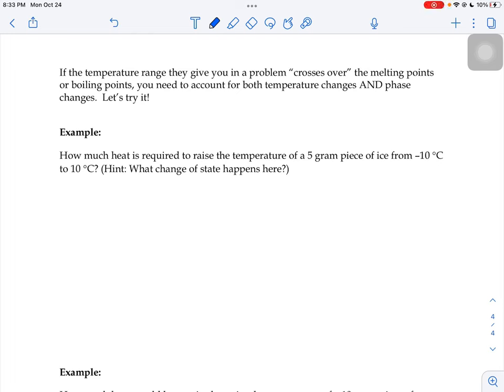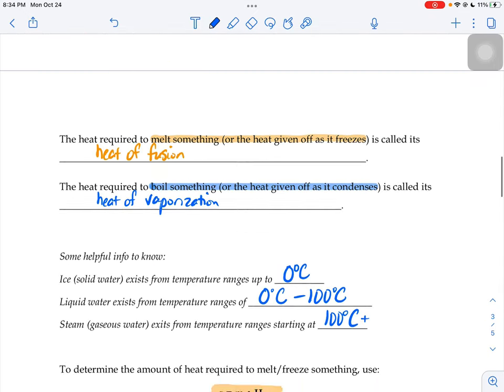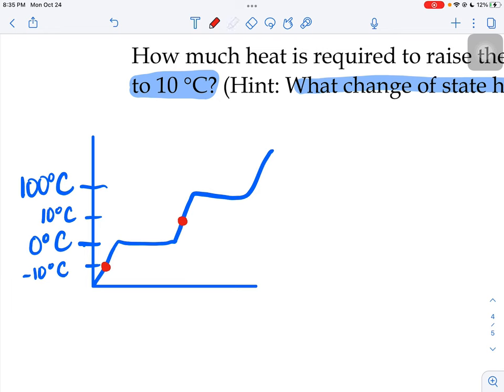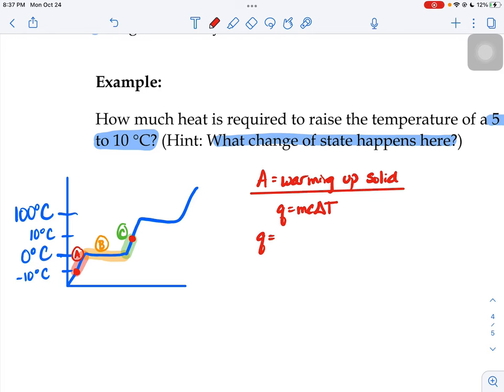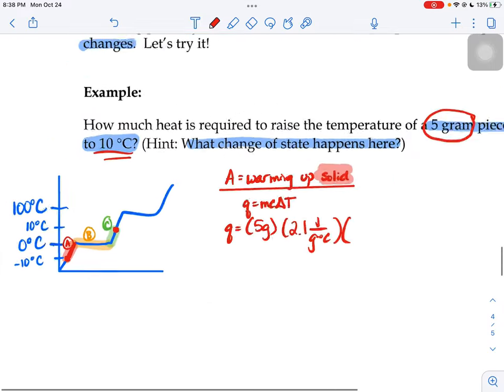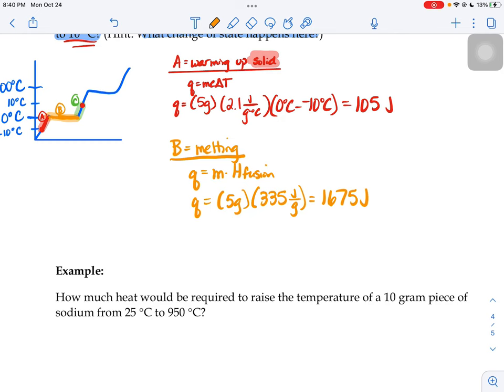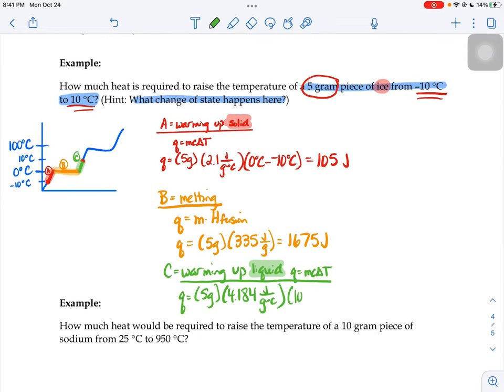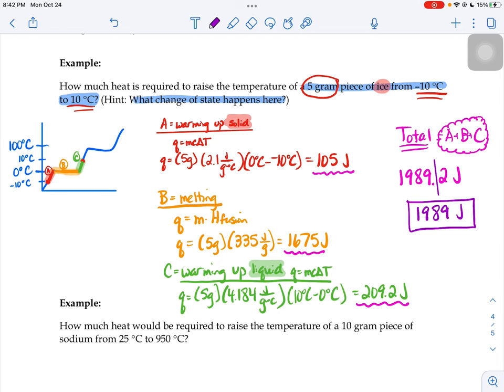Multistep Ice Example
Multistep energy problem.  Warming up ice, melting it, then warming up water